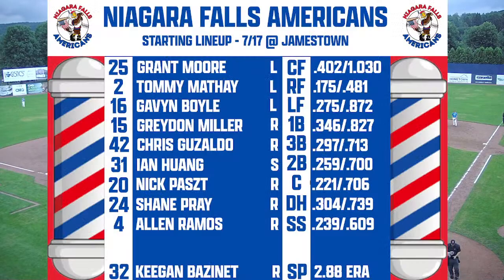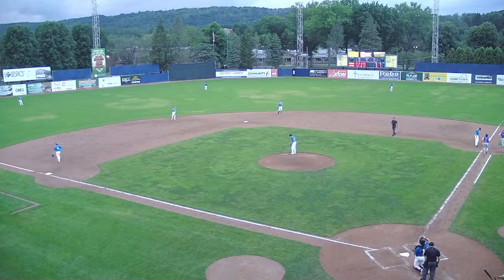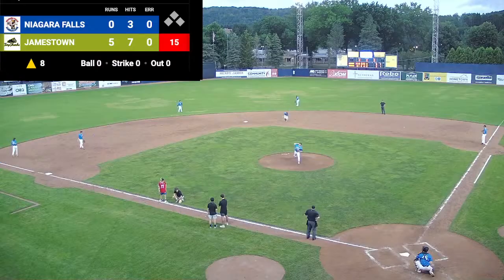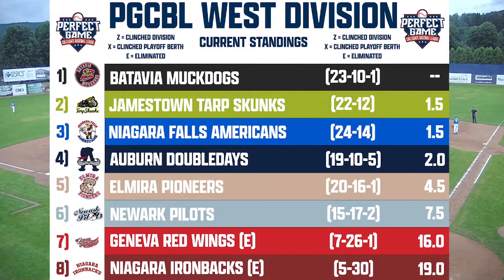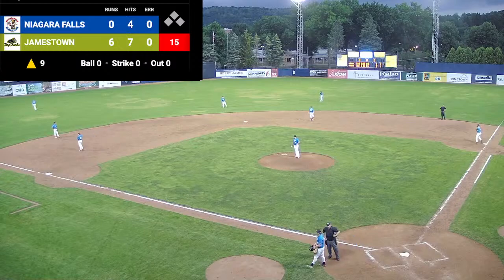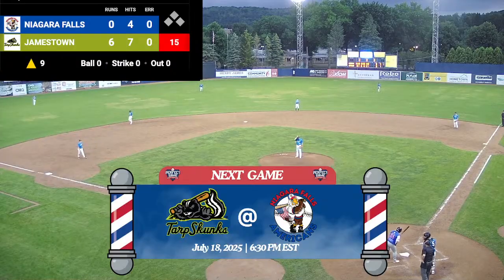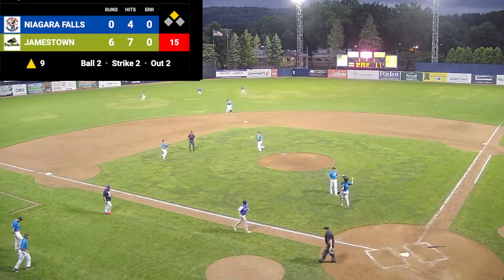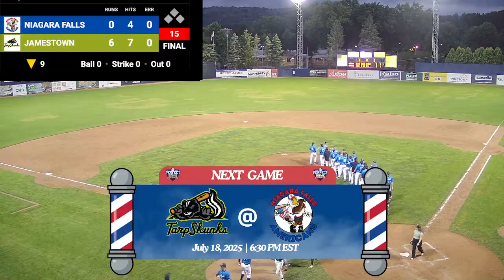2025-07-17 Niagara Falls Americans @ Jamestown Tarp Skunks